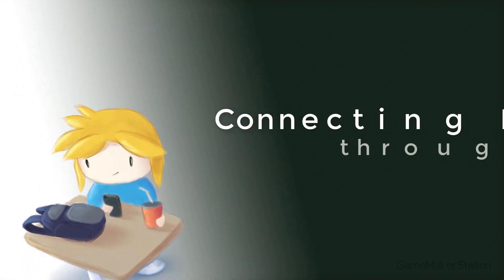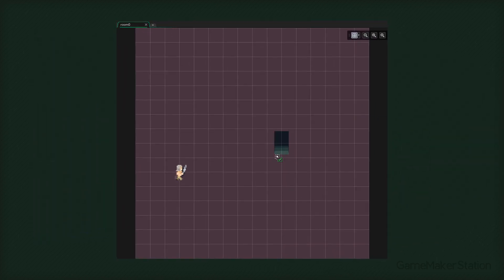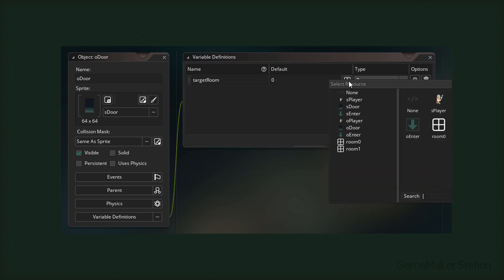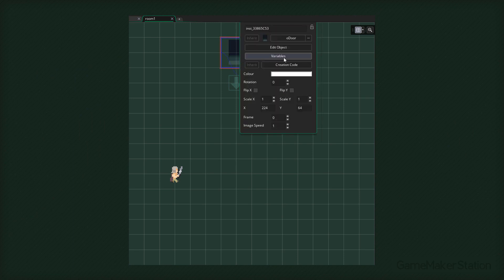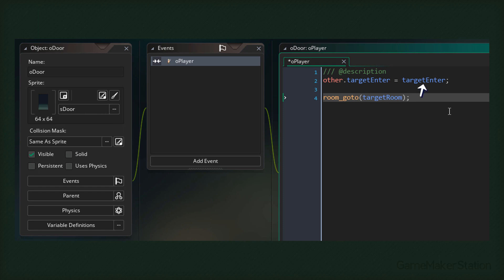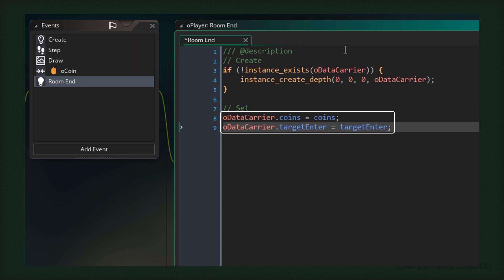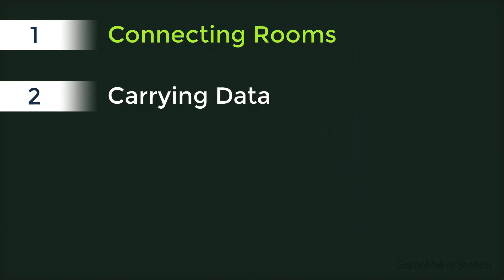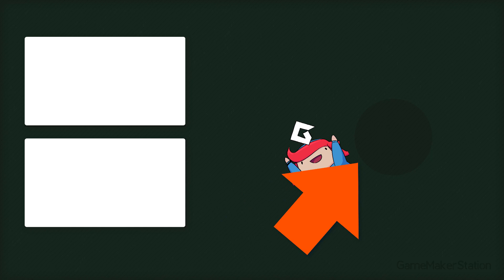Connecting Rooms Through Doors (Tutorial for GameMaker Studio 2)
Note: "Resource Type" is called "Asset" now.

This tutorial was requested by a viewer. If you have any tutorial requests, drop 'em down below!